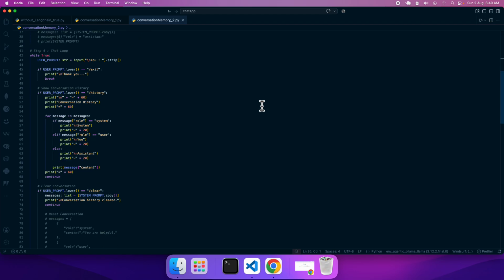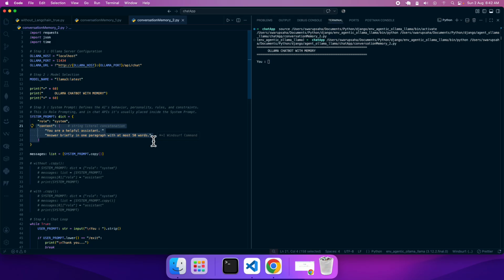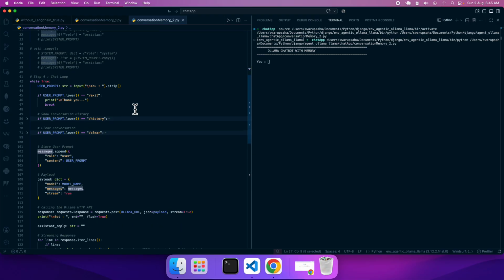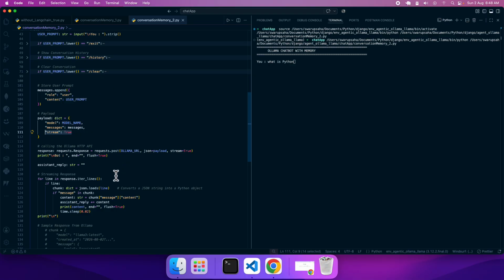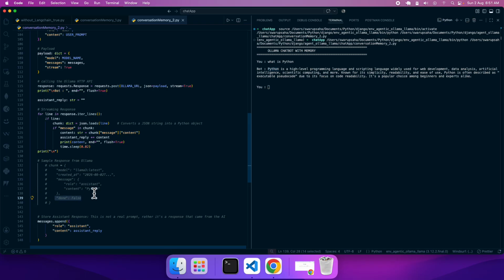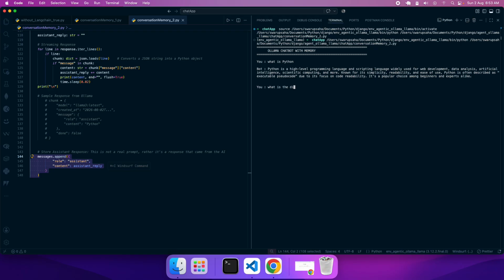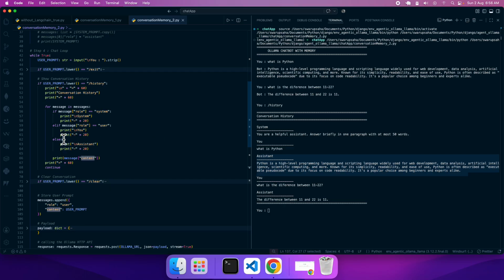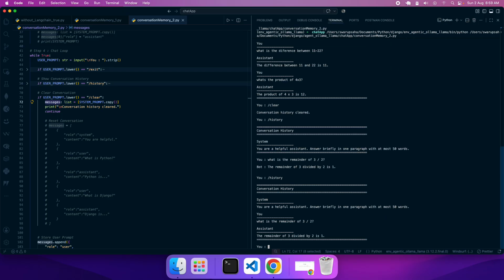How to Build an AI Chatbot that Remembers Conversations | Python + Ollama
In this tutorial, we'll enhance our AI chatbot by adding **Conversation Memory** using **Python**, **Ollama**, and **Llama 3**—without using LangChain.

In the previous video, our chatbot answered one question at a time and forgot everything afterwards. In this tutorial, we'll transform it into a **stateful chatbot** that remembers previous interactions by maintaining the entire conversation history and sending it back to the LLM with every request.

This is the same core principle used by modern AI assistants such as ChatGPT, Claude, and Gemini.

✔ What is Conversation Memory?
✔ Stateless vs Stateful AI Chatbots
✔ Understanding the `messages` list
✔ System, User & Assistant Roles
✔ Building the Chat Payload
✔ Maintaining Chat History in Python
✔ Streaming Responses from Ollama
✔ How Llama 3 remembers previous conversations
✔ Creating a local AI chatbot without LangChain

Technologies Used

* Python
* Ollama
* Llama 3
* Requests Library
* JSON
* HTTP Streaming API

## Program Features

✅ Conversation Memory
✅ System Prompt
✅ User Prompt Handling
✅ Assistant Response Storage
✅ Real-time Streaming Output
✅ Local LLM Execution
✅ Offline AI Chatbot